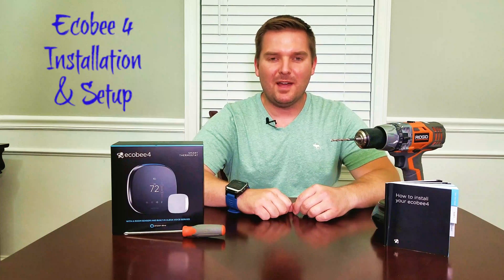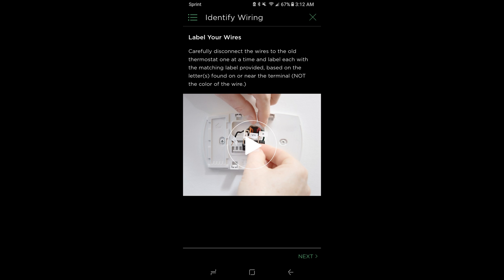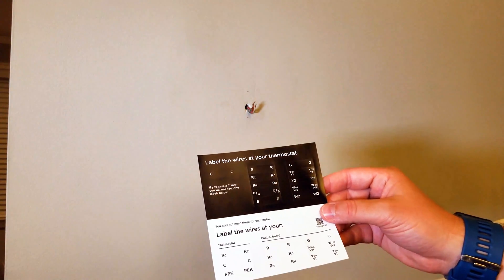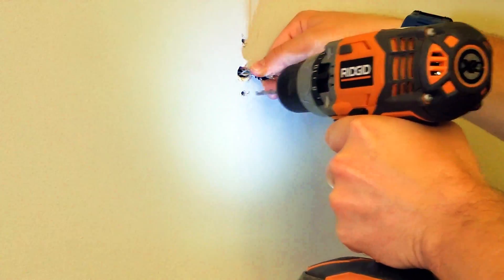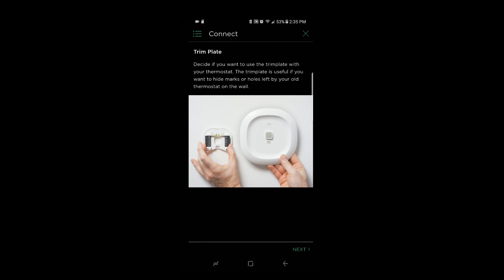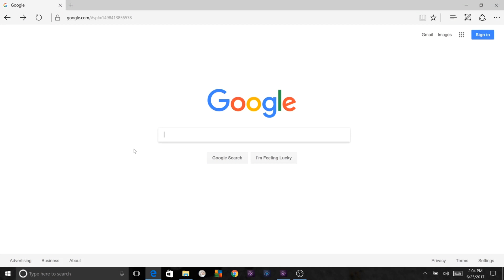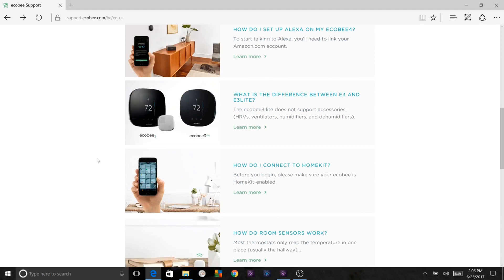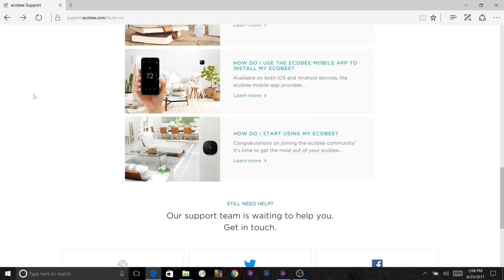ECOBEE 4 or 3 Nest Killer Thermostat INSTALLATION and SETUP Part 2 with Alexa, HomeKit, No C Wire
Ecobee 4 Smart Thermostat

Links above and below are to Amazon product pages

Other Popular Smart Thermostats:

Ecobee 3

Ecobee 3 Lite

Honeywell Lyric

This is part 1 of a 3 part series about the Ecobee 4 Smart Thermostat.
1. Unboxing and Intro
2. Installation and Setup
3. Full Review and Features

This awesome thermostat features Alexa Voice Integration, touch panel, saves an average 23% on heating and cooling costs each year, works with Apple HomeKit, Samsung SmartThings, IFTTT and more. Supports Humidifier, Dehumidifier, Ventilator, HRV or ERV accessories.

The Ecobee 4 is a great smart Wifi thermostat. With built in Alexa this device promises to become a center point in your home. In this video we look at how the Ecobee is installed and set up. These instructions also apply to the Ecobee 3, as they are similar except for the Alexa integration, included sensor, and a few cosmetic/engineering upgrades.